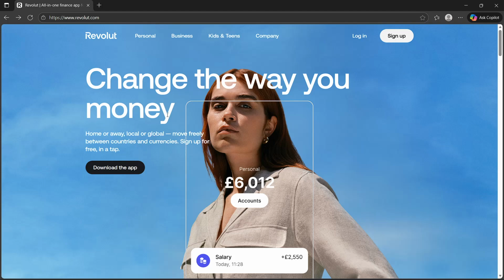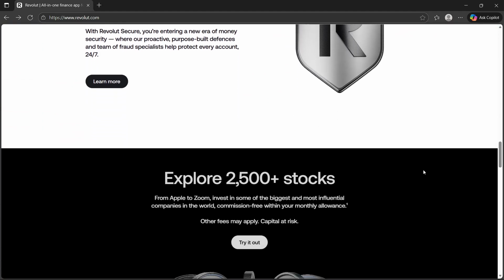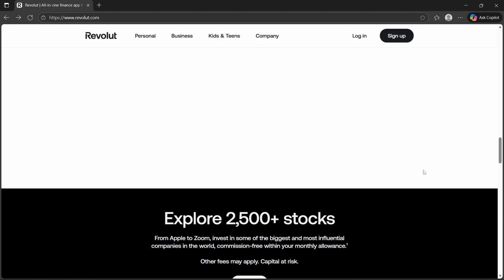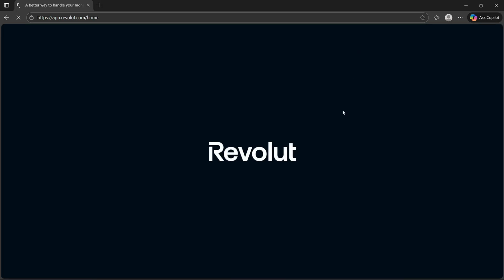How to Fix Card Transfer Failed on Revolut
In this video, I'll show you how to resolve Revolut card transfer failure. The method is very simple and clearly described in the video. By following all the steps in the video, you'll be able to easily learn how to resolve Revolut card transfer failure.